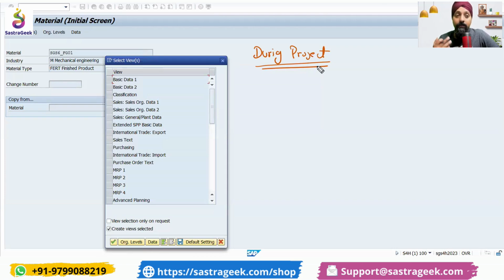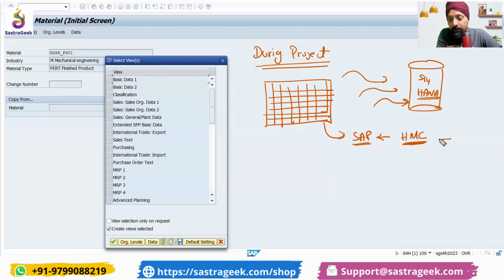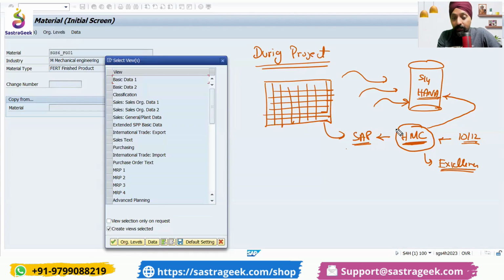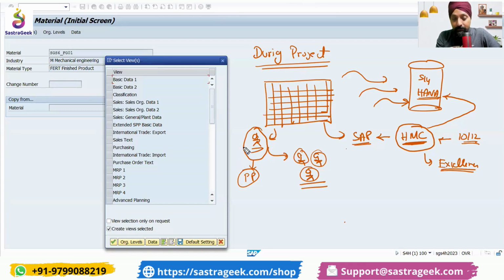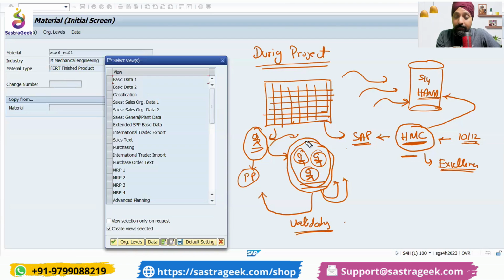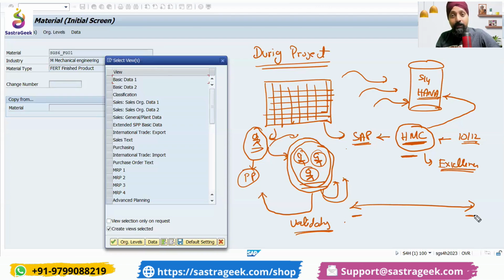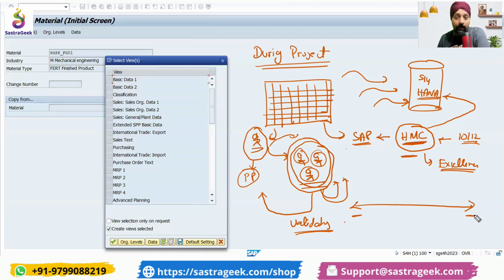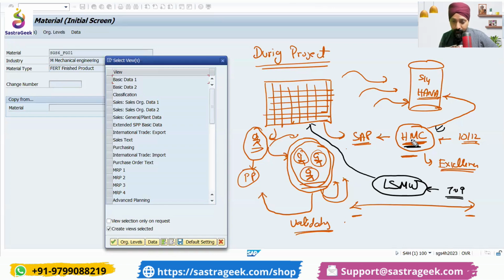Master data maintenance during SAP Implementation Projects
Master data is the backbone of any SAP implementation project. In this video, we dive deep into the importance of master data, the critical role it plays in ensuring a successful SAP implementation, and the key steps for effective maintenance throughout the project lifecycle.

📌 What You'll Learn:
✅ What is master data and why it matters
✅ Best practices for data cleansing and validation
✅ Strategies to streamline data migration
✅ Tips for ongoing data governance and accuracy

Whether you're a project manager, consultant, or SAP enthusiast, this guide will help you master the art of maintaining clean and reliable data in SAP projects.

🔗 Don’t forget to check out the detailed resources in the description below!